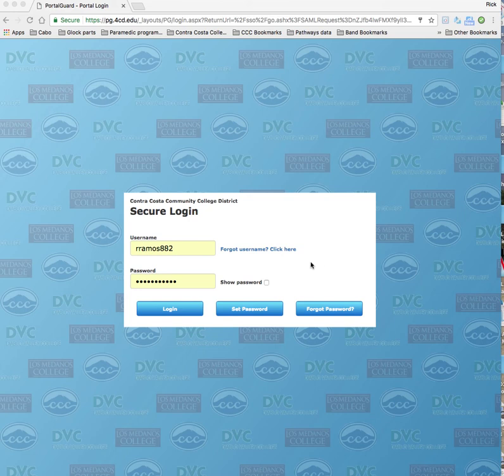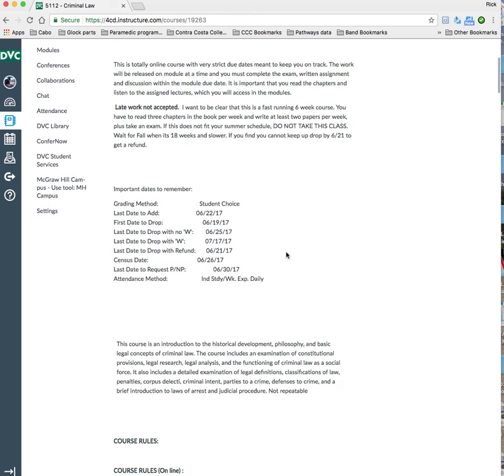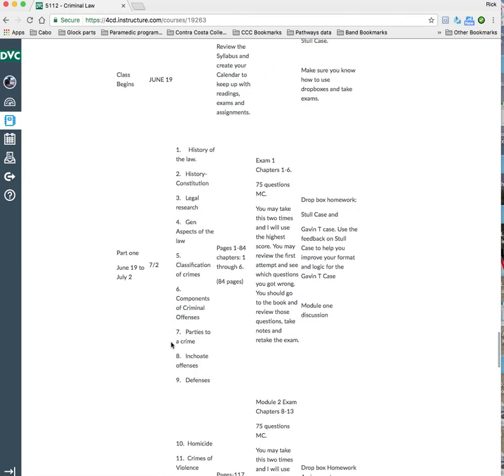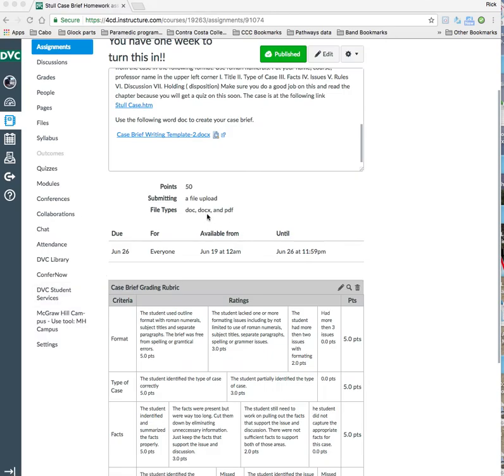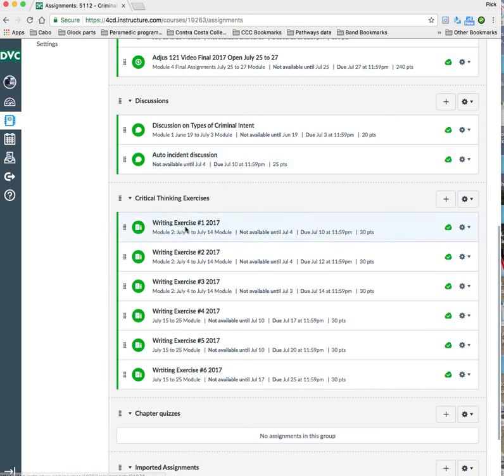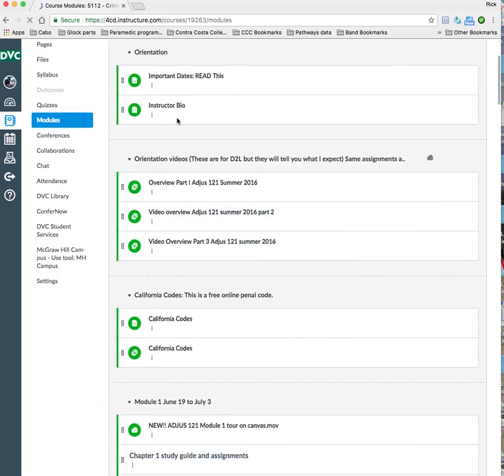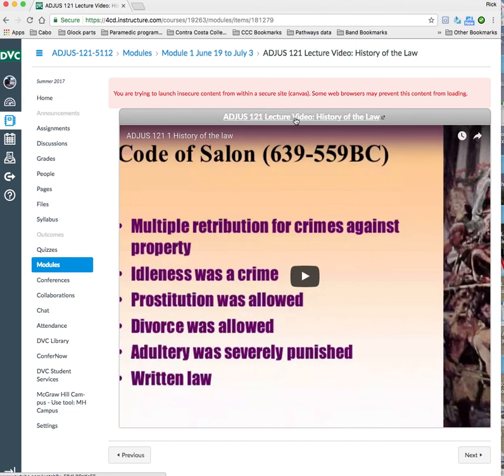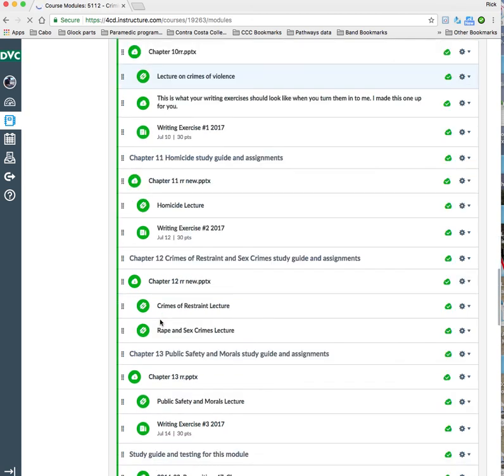ADJUS 121 DVC Summer canvas tour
Video Tour of DVC Adjus 121 course expectations and assignments.